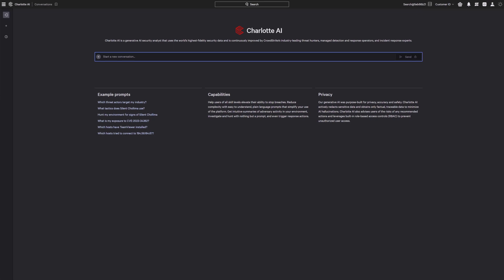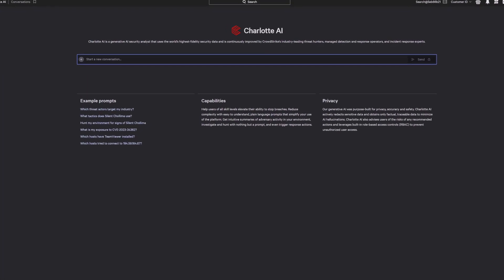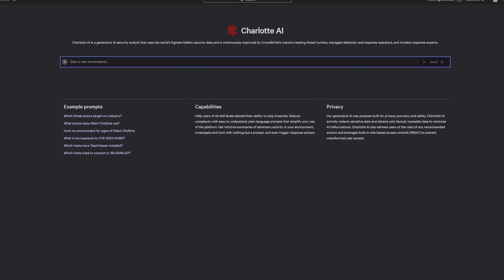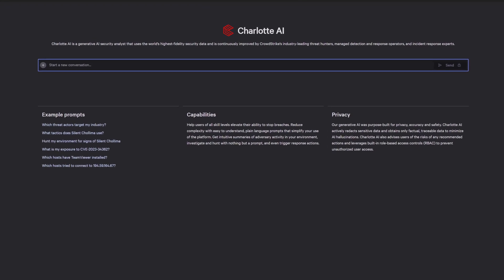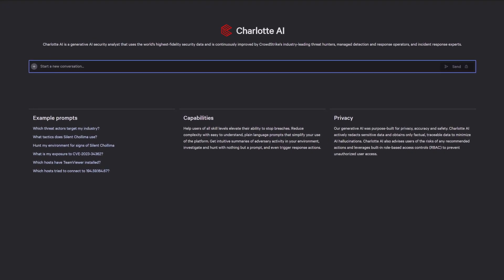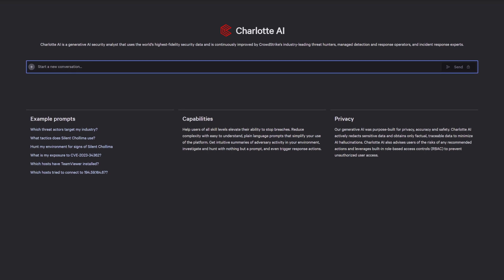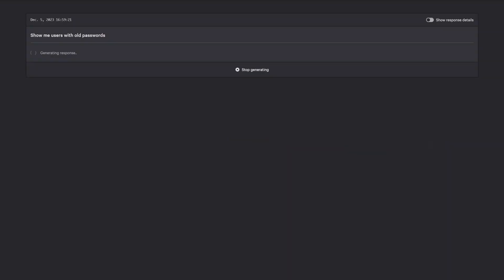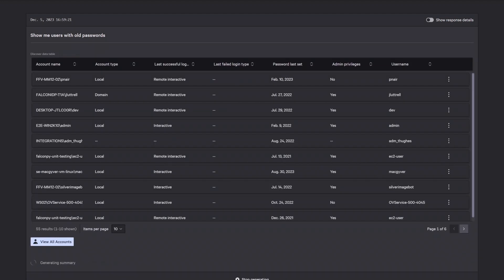Conversations with Charlotte AI: “Show me users with old passwords.”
With Charlotte AI, the information security analysts need to stop breaches is simply a question away. Watch how analysts are turning hours of work into minutes and seconds - getting the context they need to detect potentially at-risk users accounts.